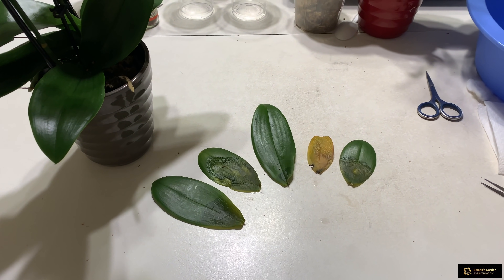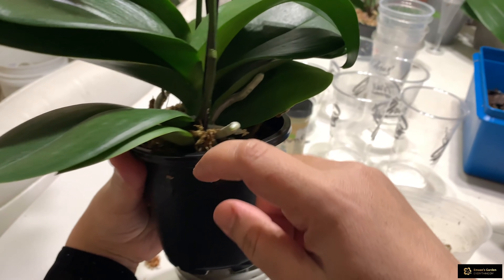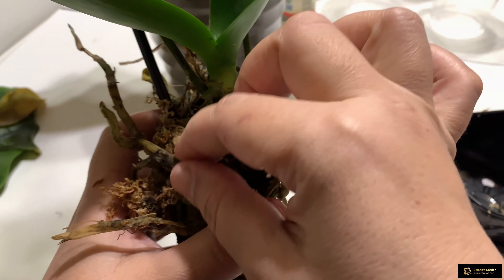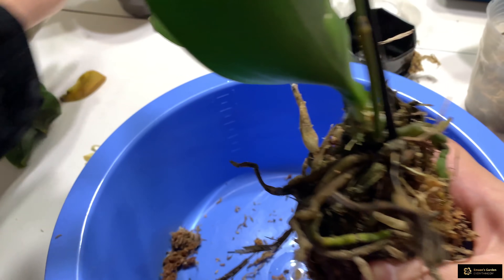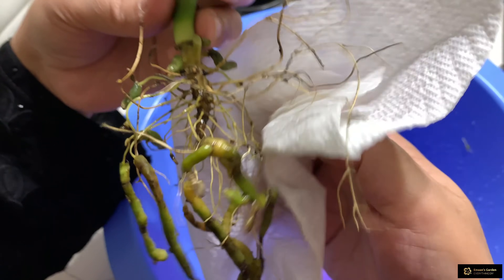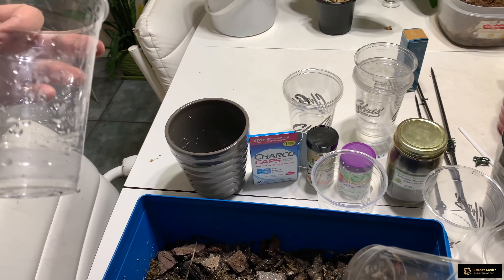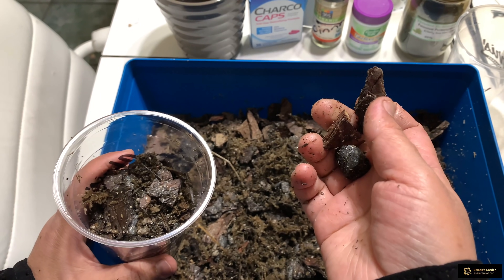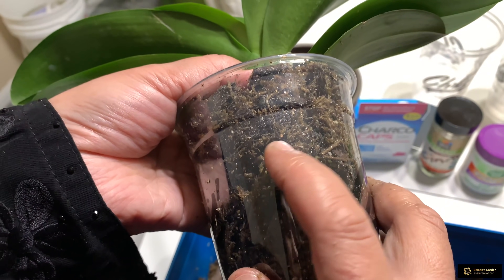Part 1: Saving Stem and Root Rotted Orchids (100% Results)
In this video I will show the stem and root rotted orchids. This video will have two parts. The link for Part 2 is in description below and on iCard in the top right corner of the video. I will continue updating with the results and the process of dealing with it. The results are already shown, but I am working on making the video. There will be a separate playlist for rotted orchids. Please follow.